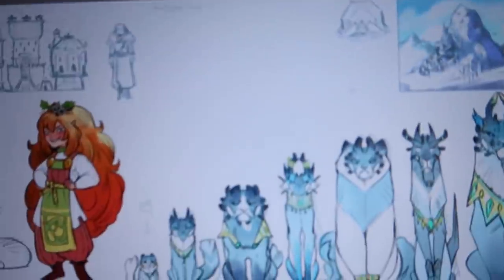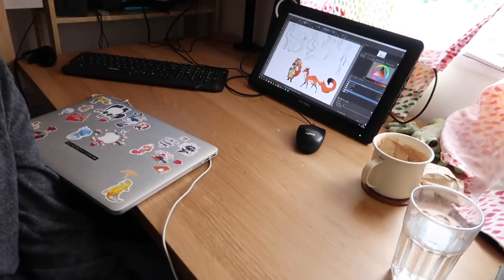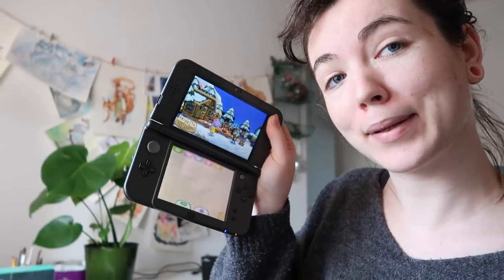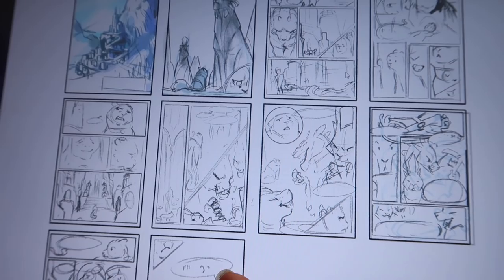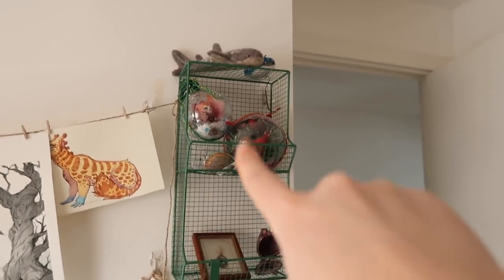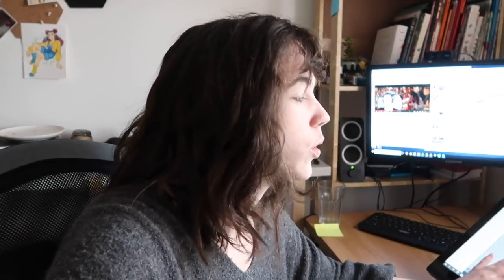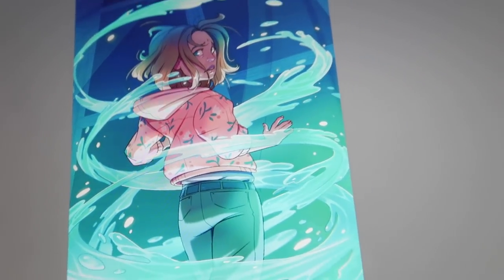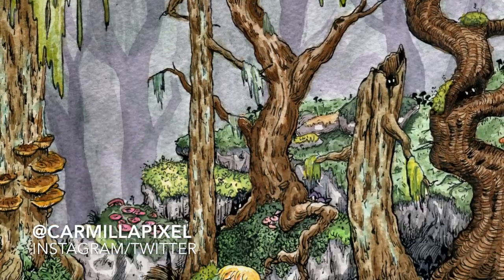STUDIO VLOG 001 • Snow Cat Prince in Progress! Writing, writing, writing...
I have been working on the Snow Cat Prince book since the beginning of January and now finally I feel like it is time to start my ol' vlogs again! I love filming these and I hope you will enjoy watching or having me on in the background while you do some work on your own project. Meant to be sort of a diary of a project more than anything!

(comment if I missed adding something in the description! I tend to do that... yay)